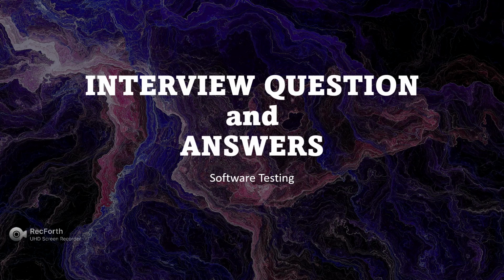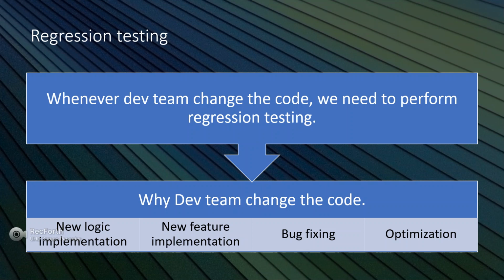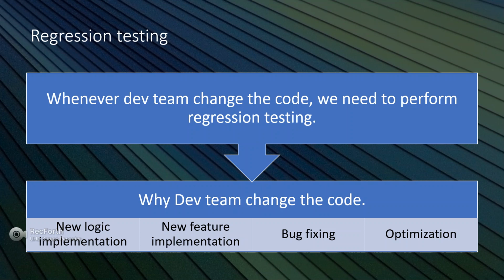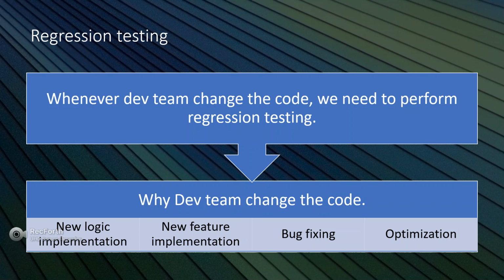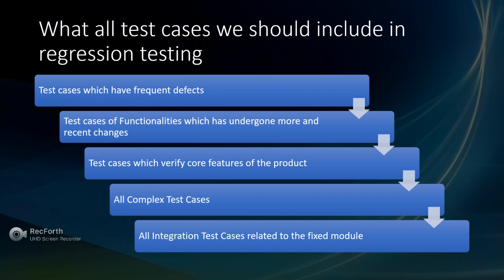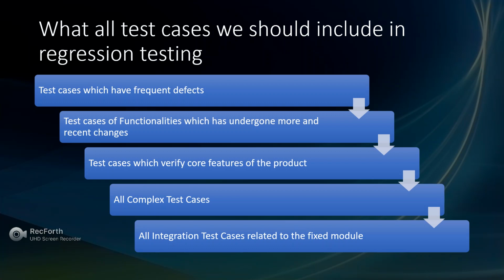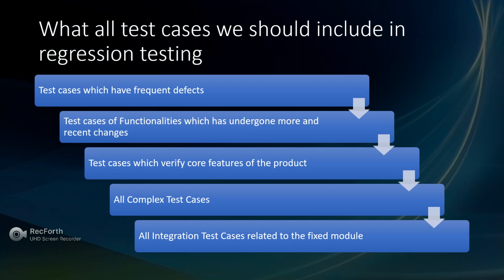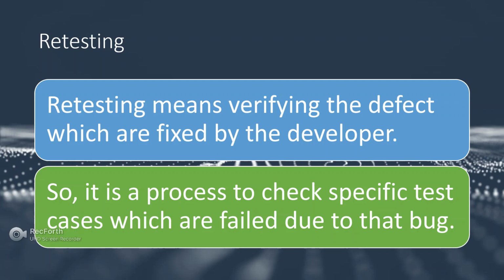Difference between Regression and retesting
Regression and retesting